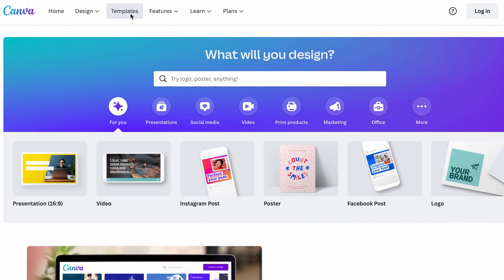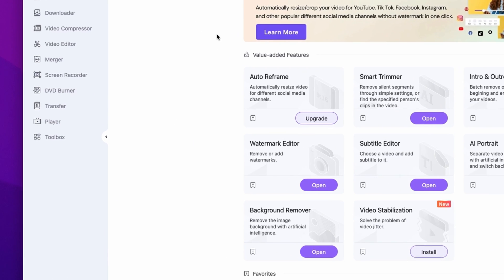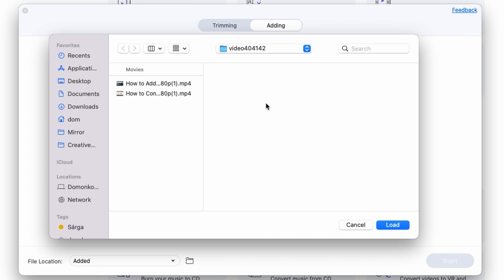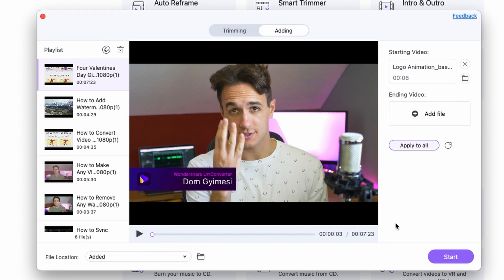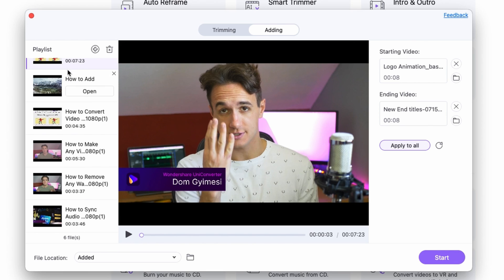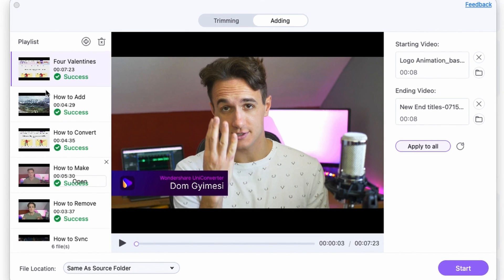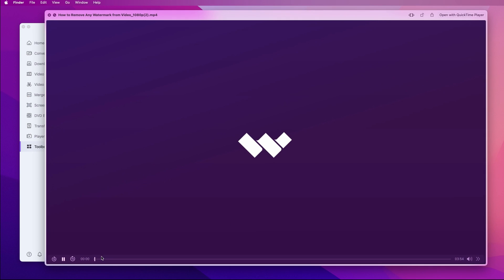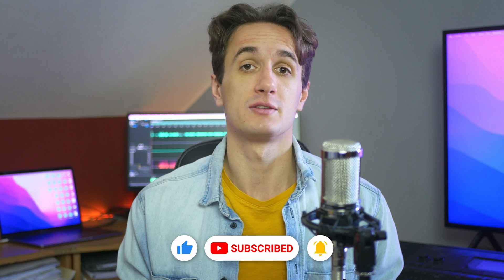How to Batch Add Intro & Outro to Multiple Videos with UniConverter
How to edit video intro and outro with music! Editing process doesn't have to be intimidating or time consuming. In this super easy tutorial, I'm going to show you how to add video intro & outro in batch fast and easy using UniConverter.

⌚ Timestamps
0:00 Intro
0:19 Why Intro & Outro are important
1:00 How to find the awesome video intro & outro
1:45 Import file you need to edit
3:05 Batch export files after adding intro & outro
3:45 Wrap up